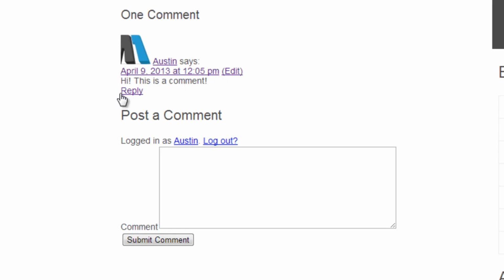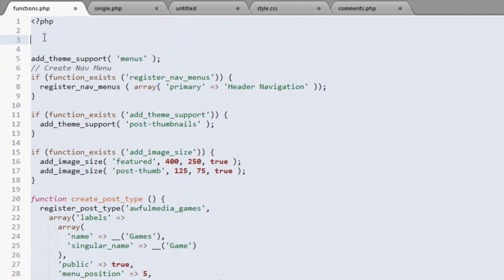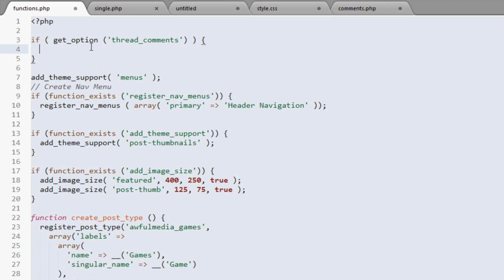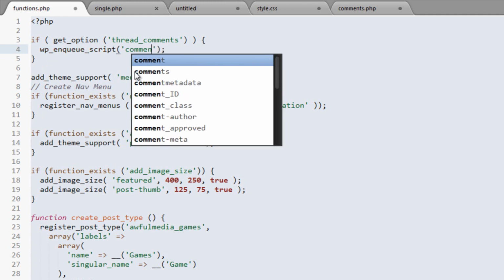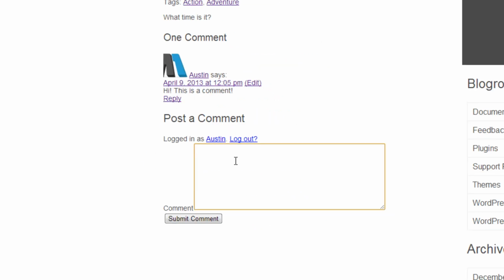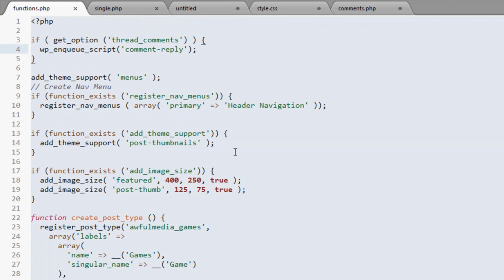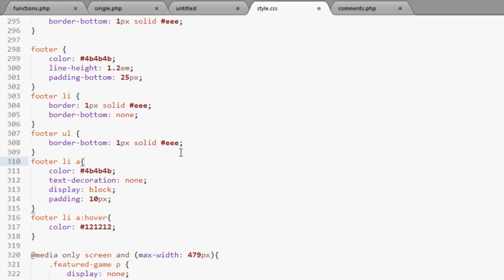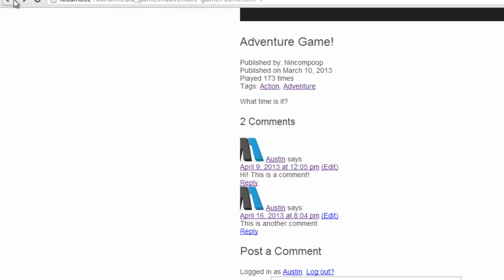Responsive Wordpress Theme Tutorial - Part 29 - REPLY COMMENT FORM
Let's pick up where part 28 left off. We add the Wordpress reply-to JS file so that the reply links will move the comment forms to the comment we are replying to.